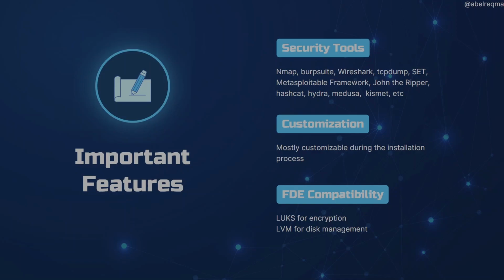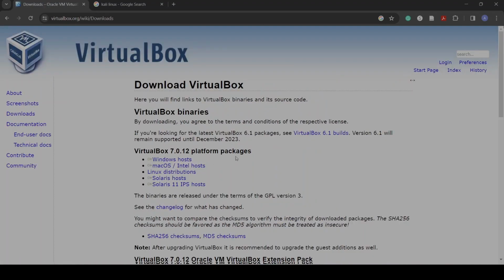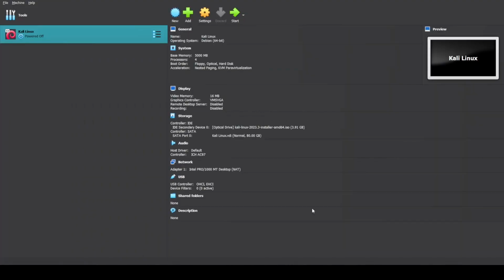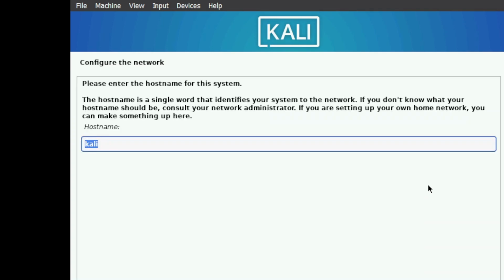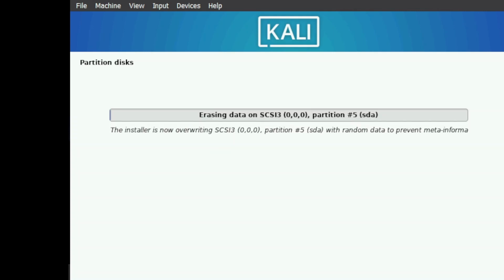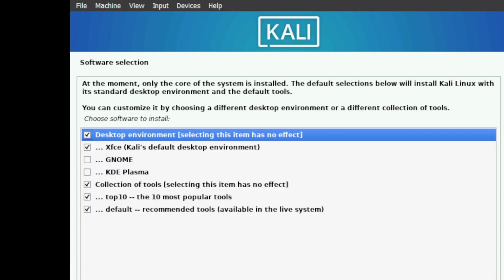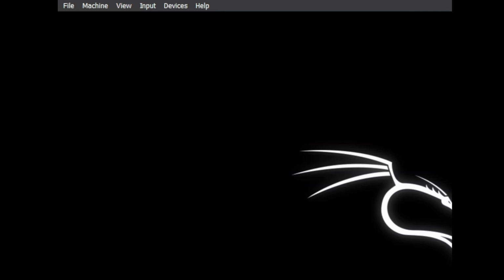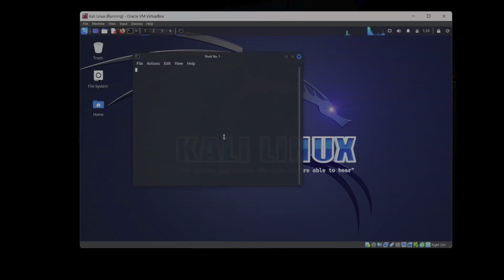How To: Install Kali Linux on Oracle VM VirtualBox (2023)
How To: Install Kali Linux on Oracle VM VirtualBox